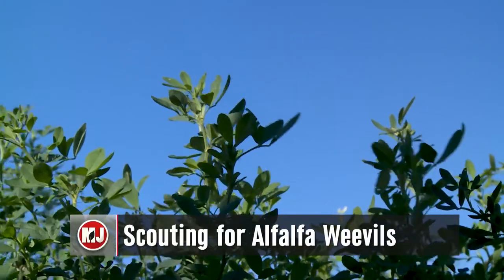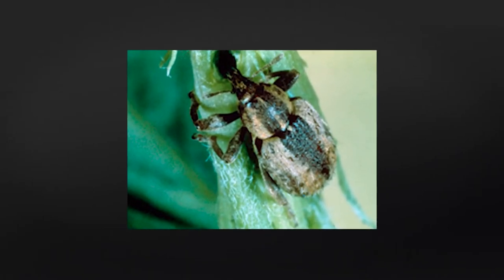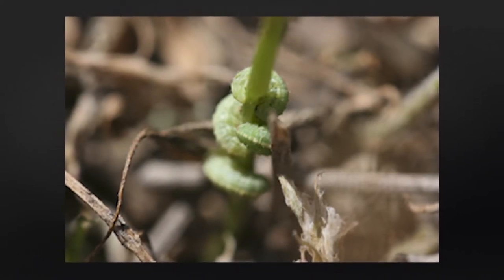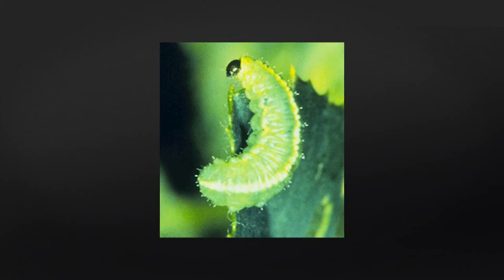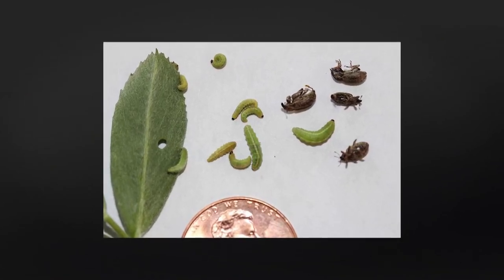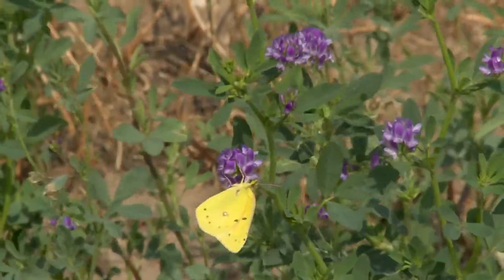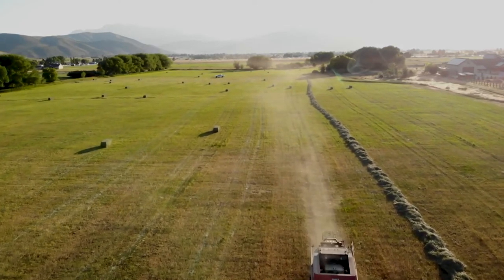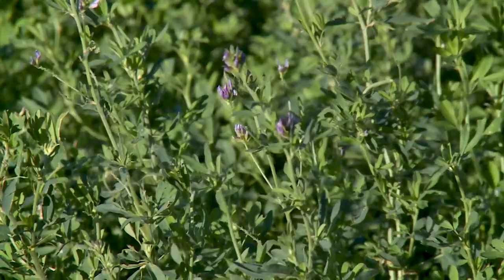Scouting Alfalfa Weevils | Jeff Bradshaw | May 14, 2021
Nebraska Extension Entomologist Jeff Bradshaw explains how to look for weevils in alfalfa fields and applicable treatments if they are found.